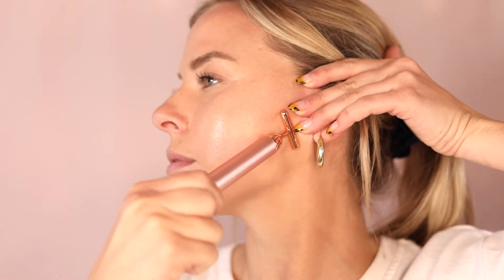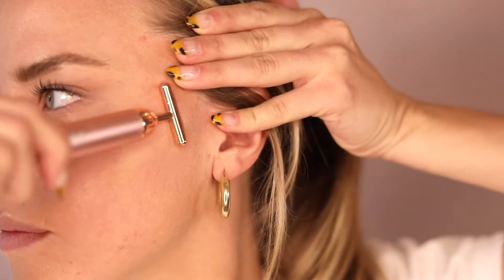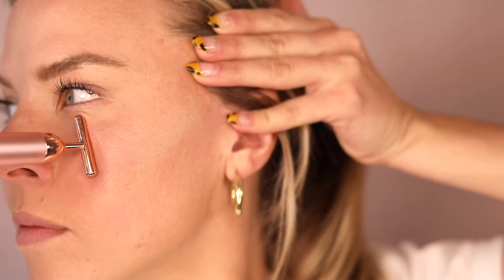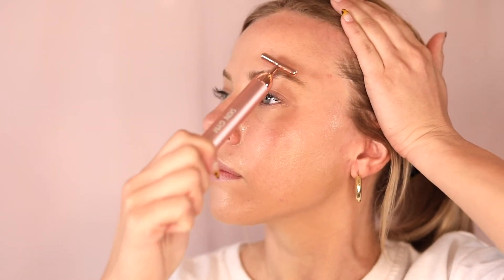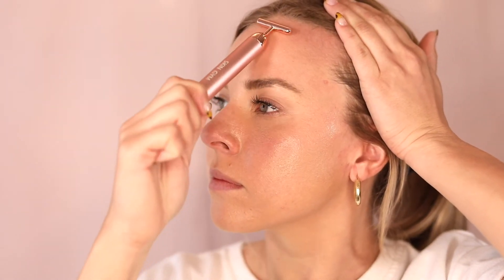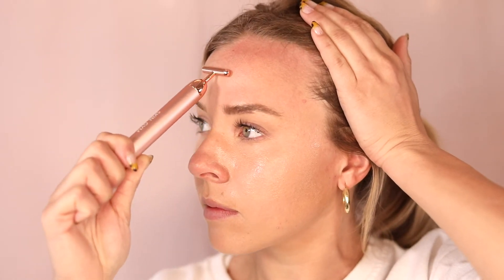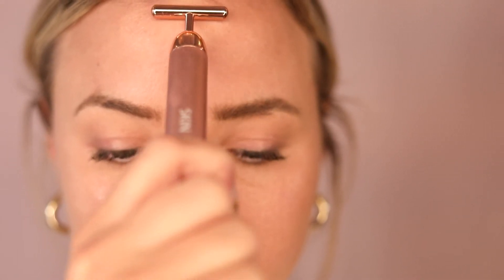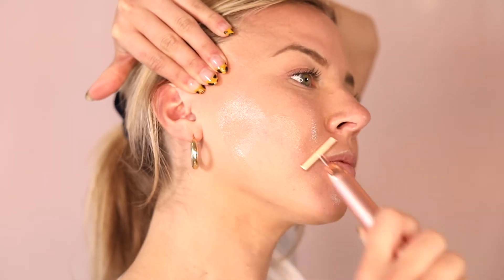Skin Gym Beauty Lifter Vibrating T-Bar